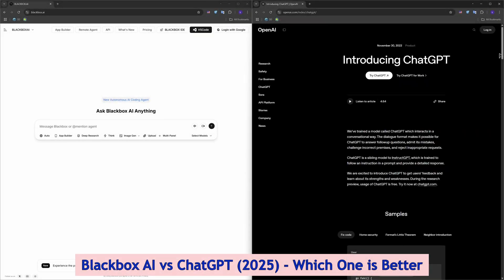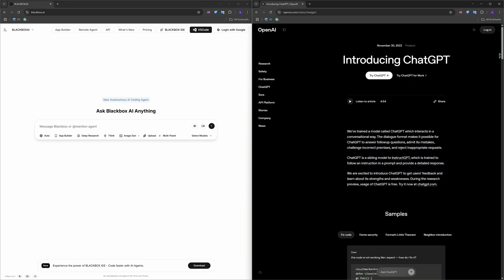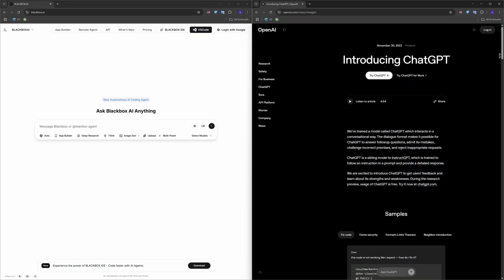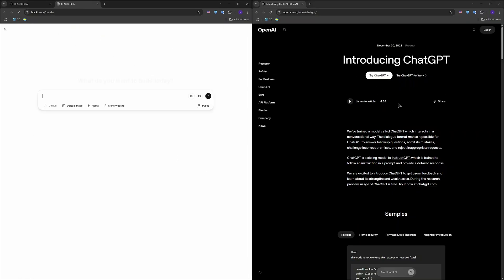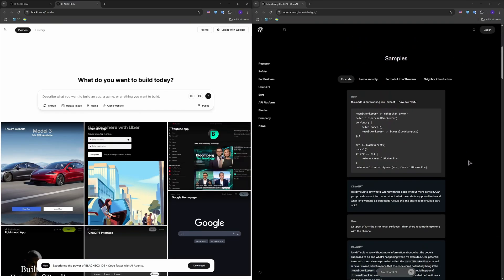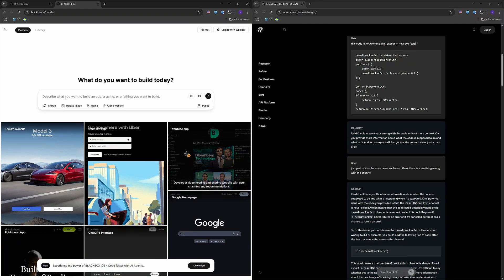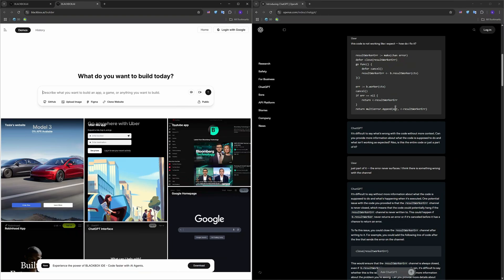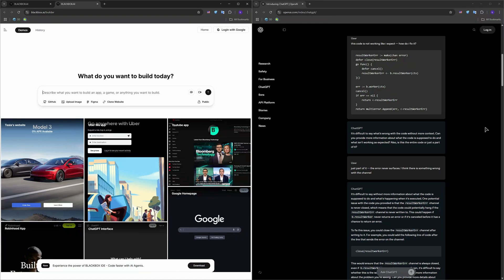Blackbox AI vs ChatGPT (2026) | Which One is actually Better?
Dive into the ultimate comparison between Blackbox AI and ChatGPT in 2026 to discover which AI truly stands out in performance, features, and usability.